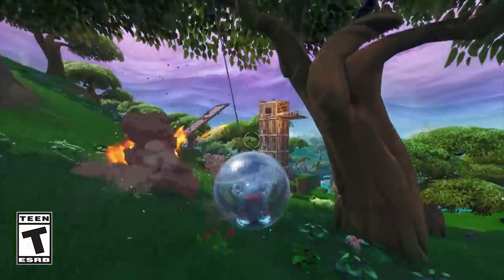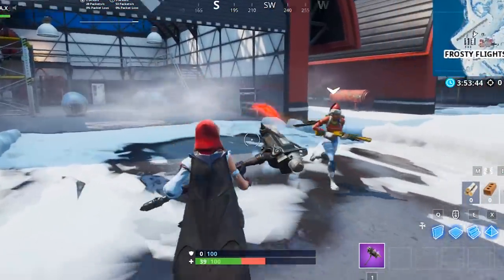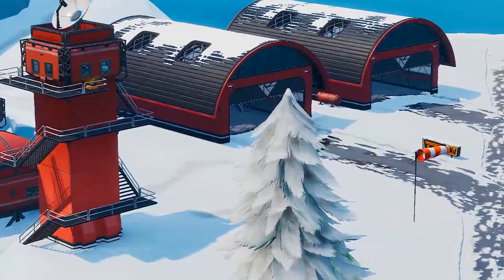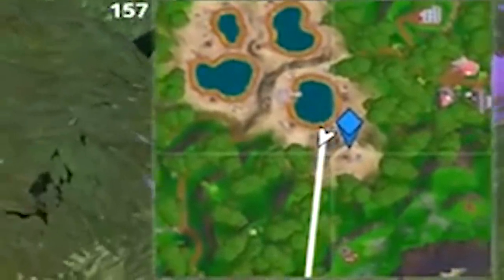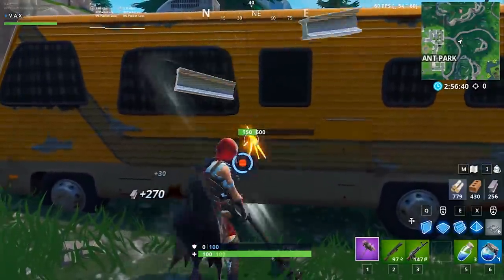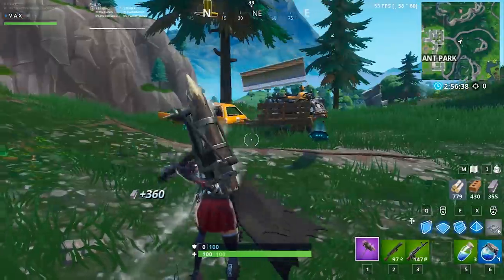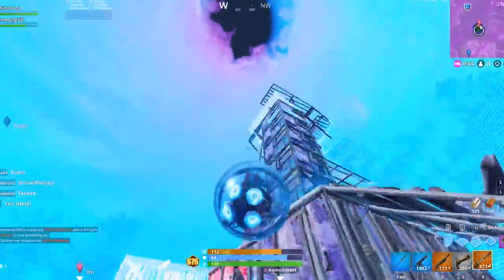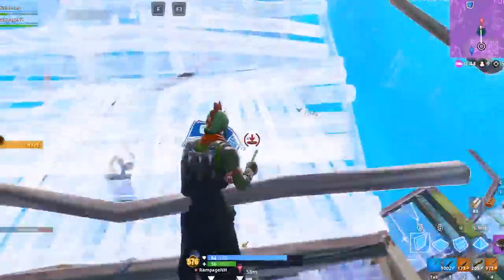How to USE the *BALLER* like a *PRO* Player!